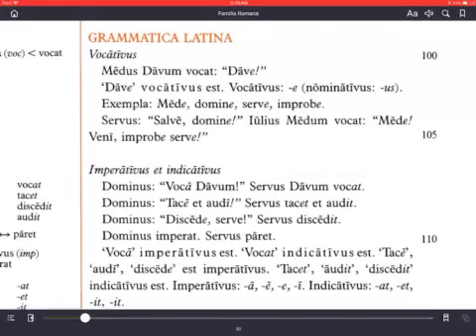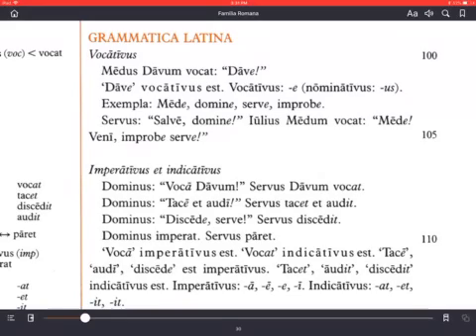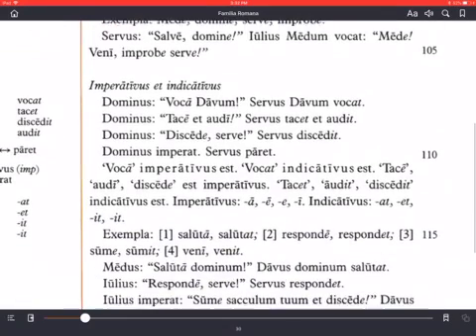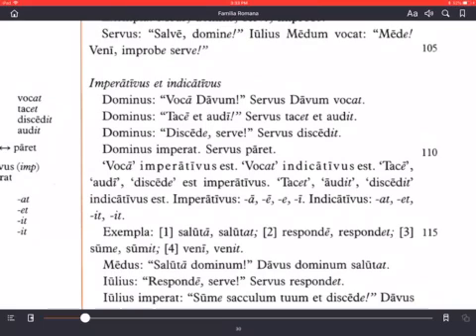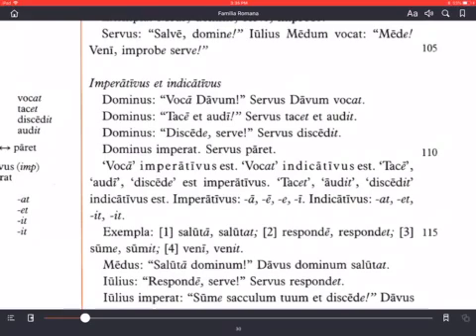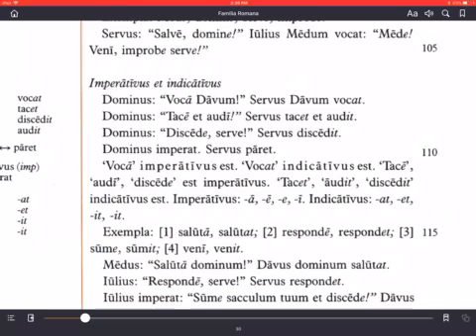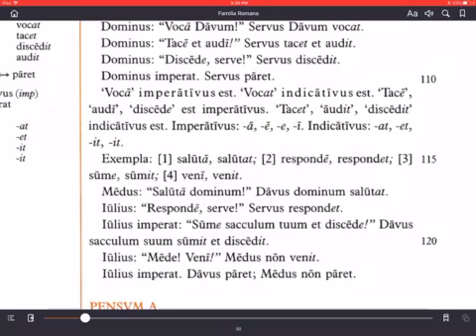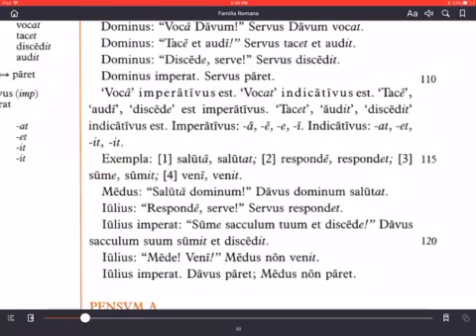LLPSI Capitulum Quartum, Grammatica (Vocatives and imperatives)